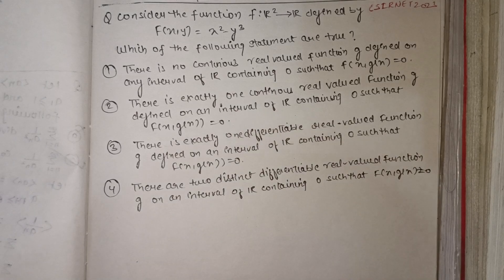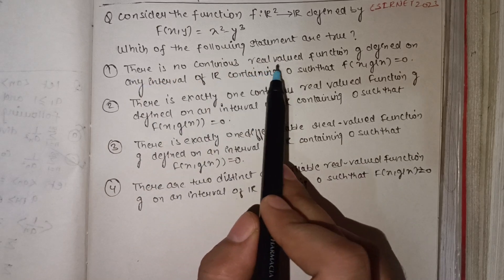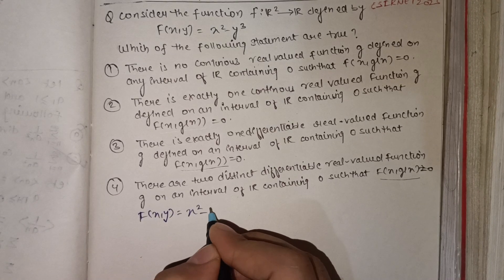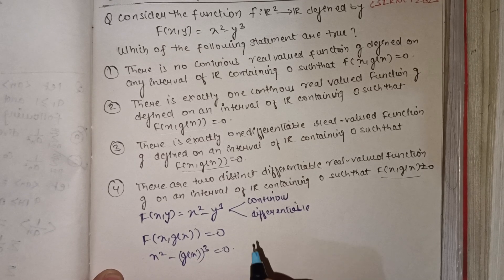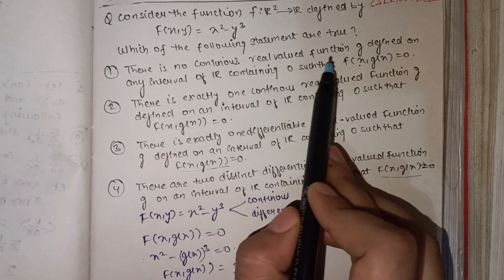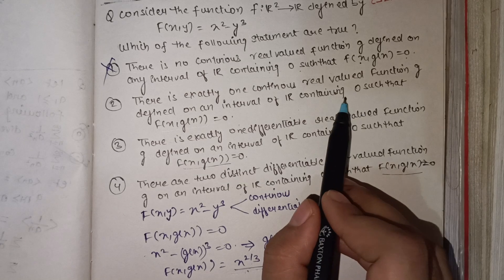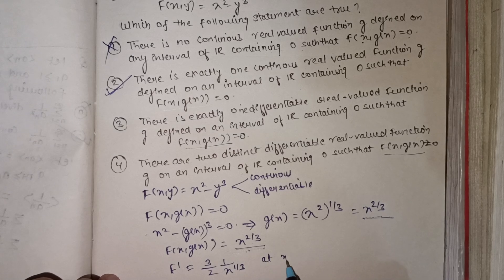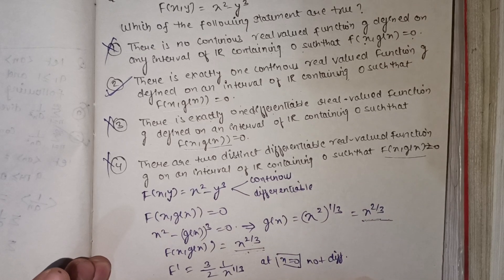Real Analysis || csirnet 2023.